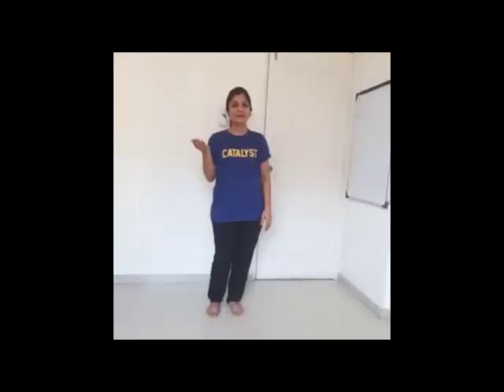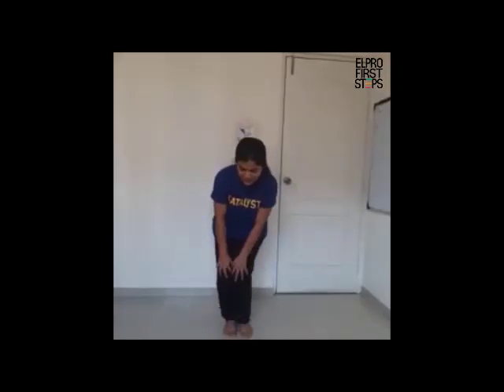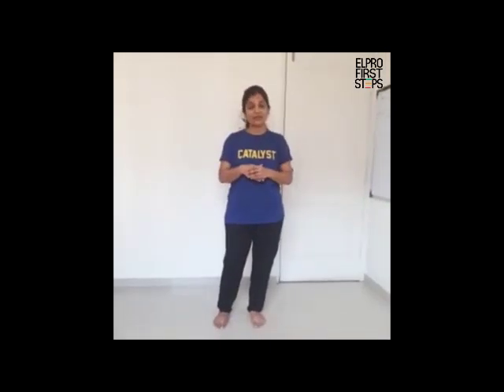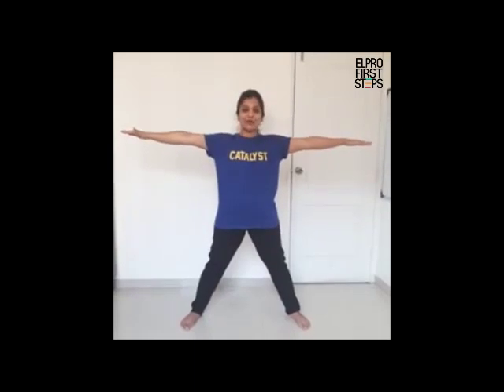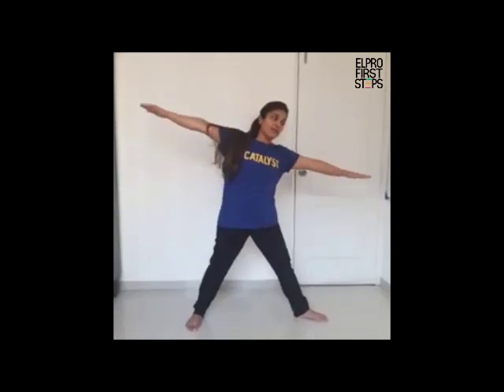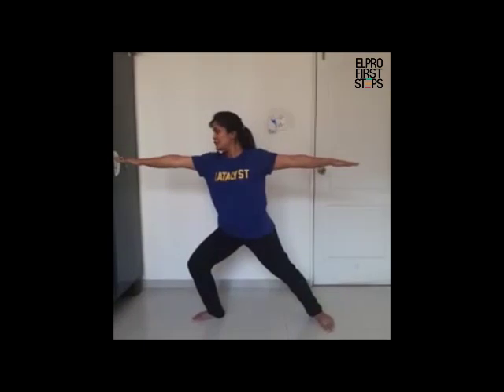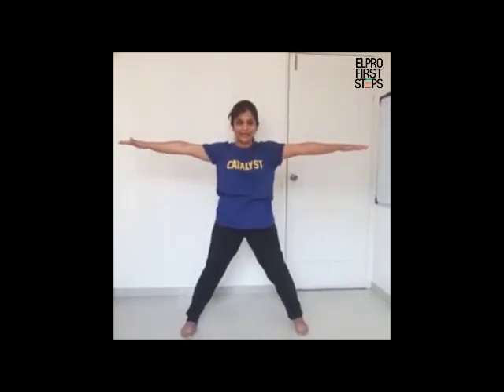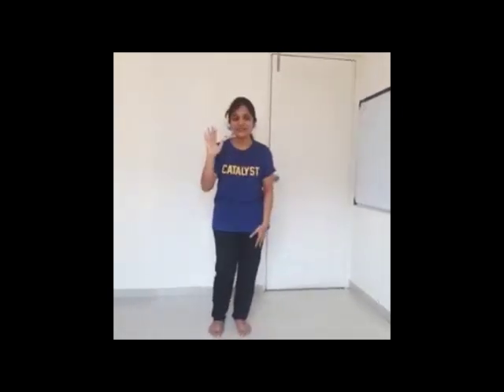Our teachers keeping our students fit with Yoga sessions